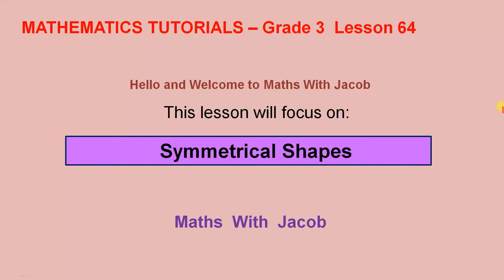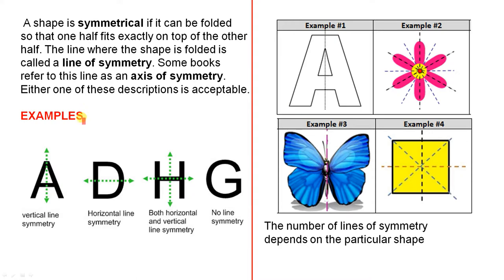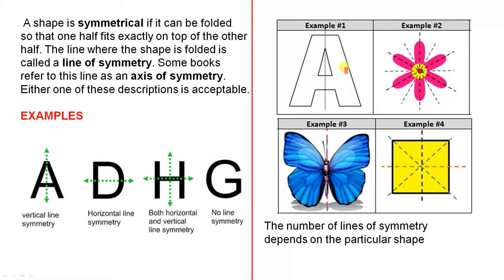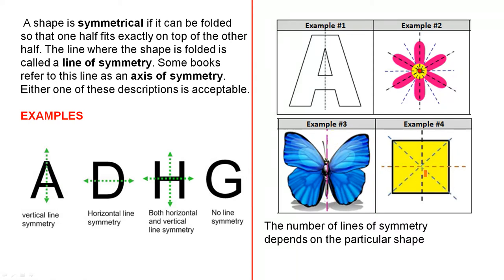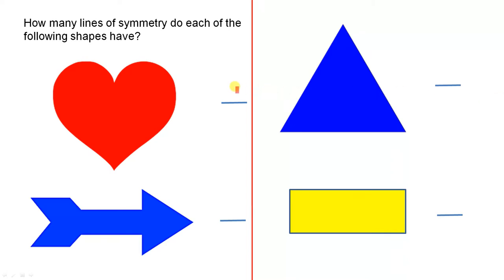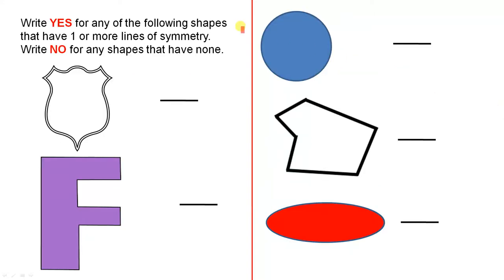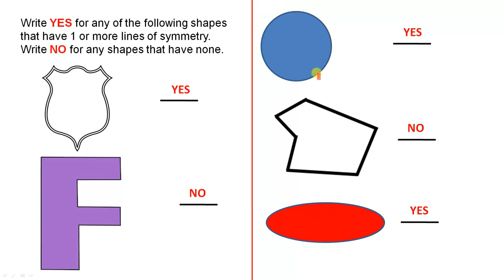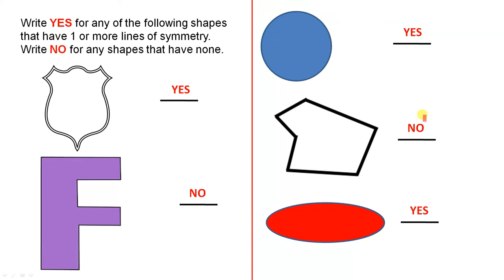Symmetrical Shapes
This video presents the concept of symmetrical shapes. We do this by looking at the line of symmetry or the axis of symmetry.